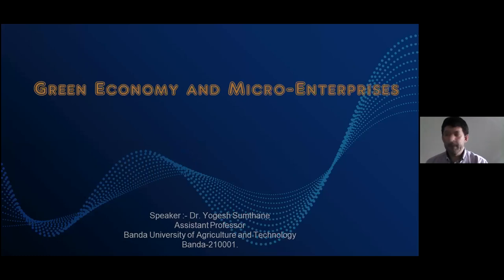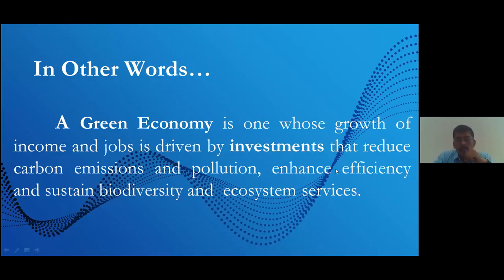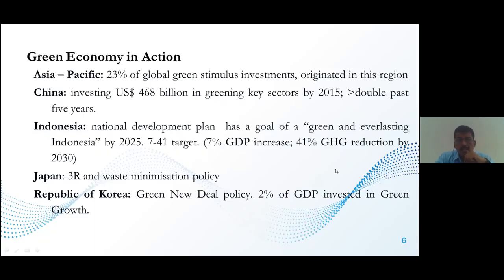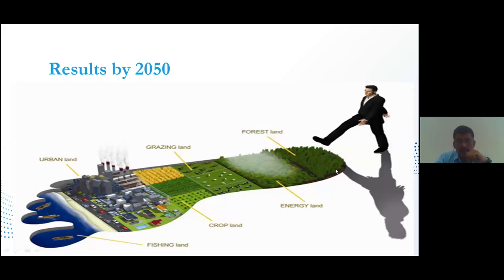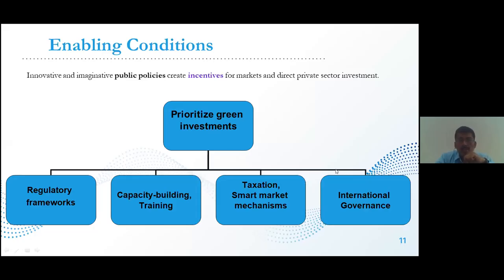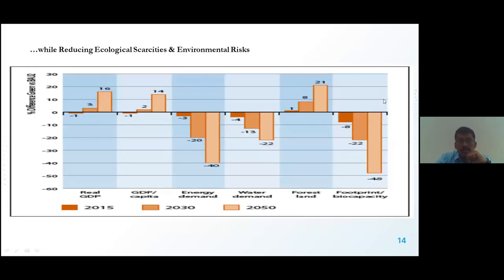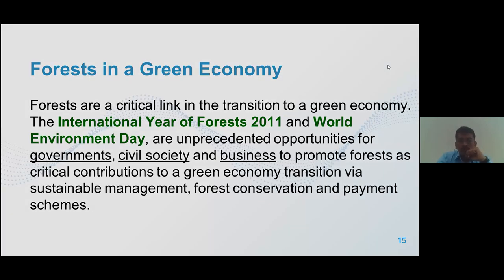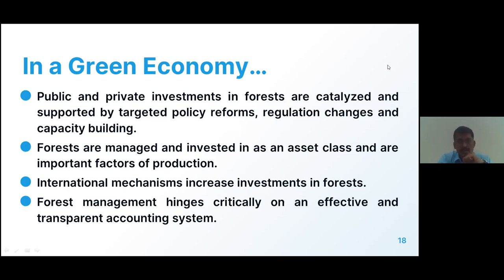Dr. Yogesh Y. Sumthane | Technical Session 4.2 } Summer Field School 2021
Dr. Yogesh Y. Sumthane

NOTICE